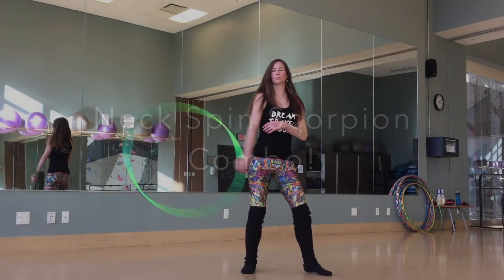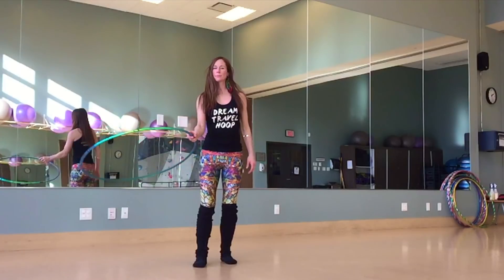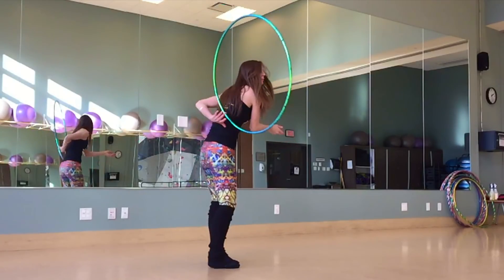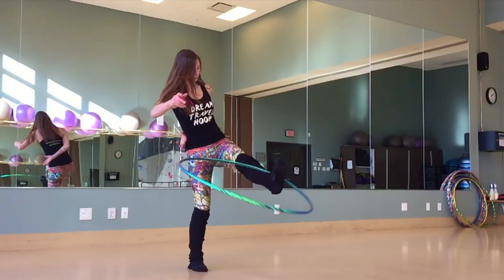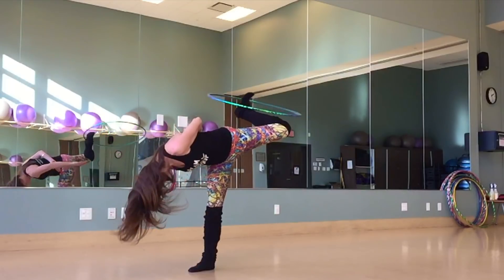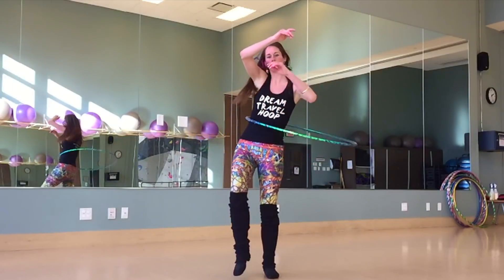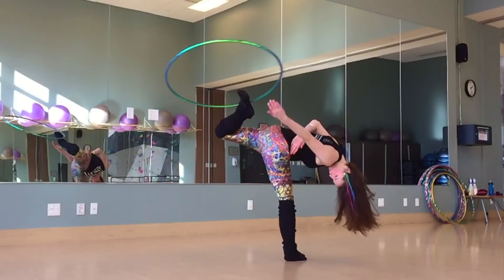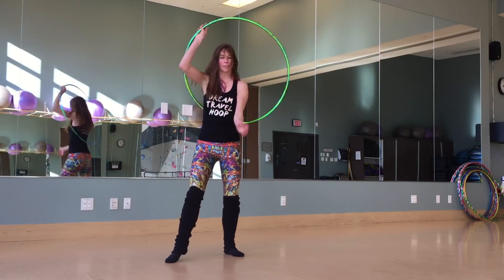Neck Spin Scorpion Combo Hoop Tutorial With Babz!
A Detailed Slow Motion Tutorial For Babz Robinsons Neck spin scorpion combo